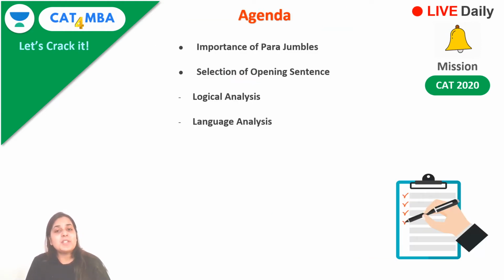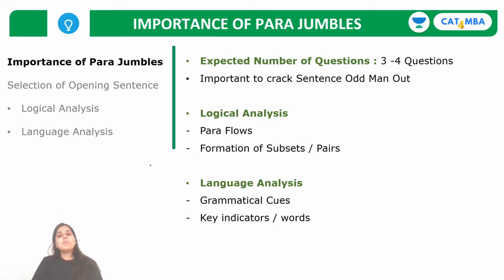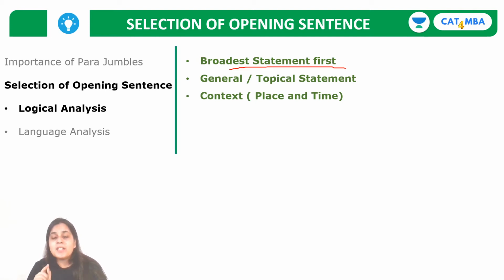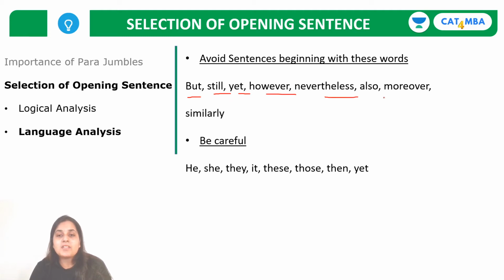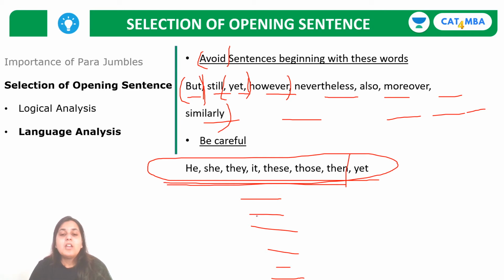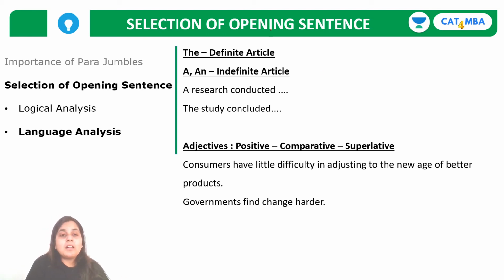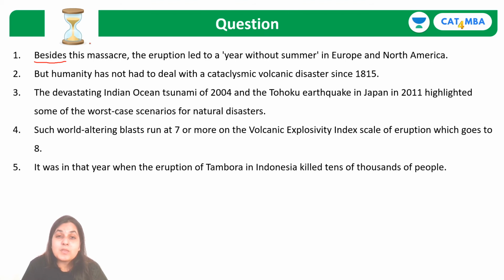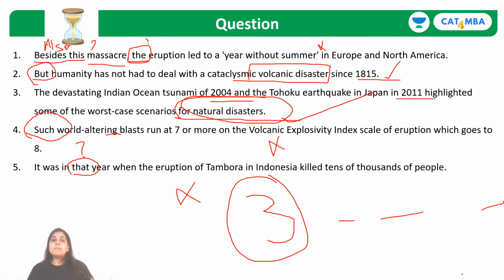Para Jumbles - Selection of Opening Sentence l Unacademy CAT4MBA | Ritu Dudhoria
Ritu Dudhoria along with many others Unacademy experts are committed to giving the best guidance for CAT 2020 preparations.

1. Learn from your favourite teacher
2. Dedicated DOUBT sessions
3. One Subscription, Unlimited Access
4. Real-time interaction with Teachers
5. You can ask doubts in the live class
6. Limited students
7. Download the videos & watch offline